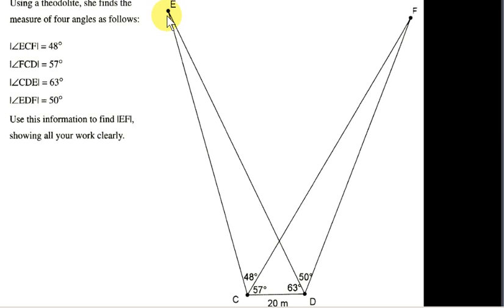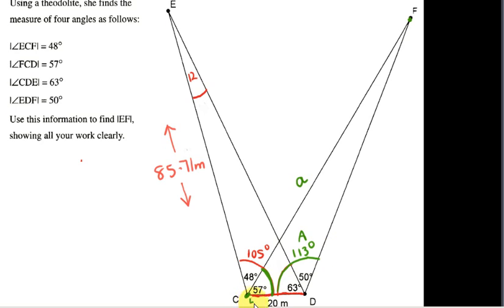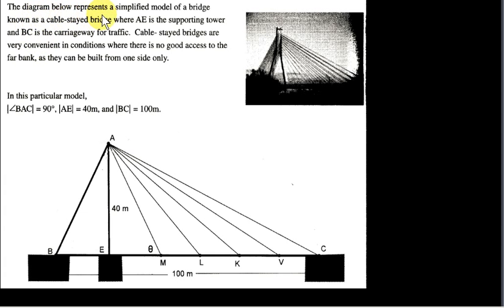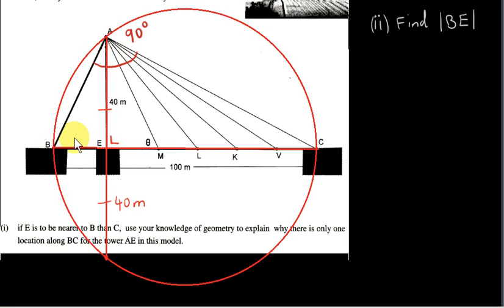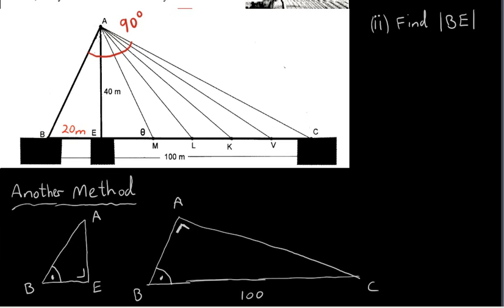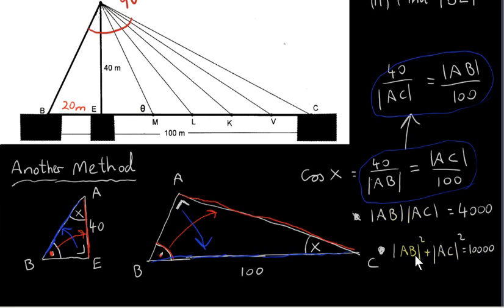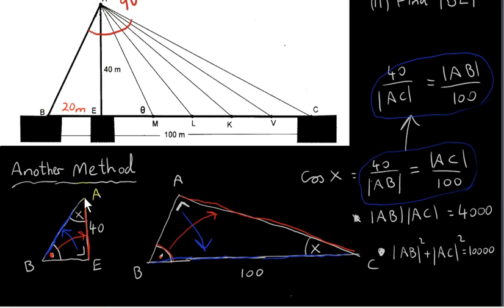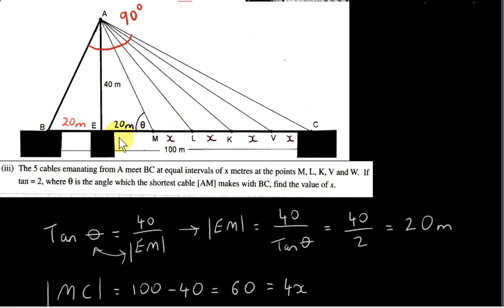Trigonometry and Geometry - HL Project Maths Examples